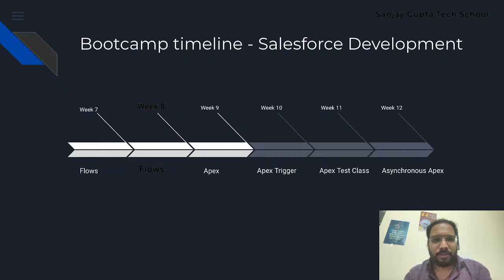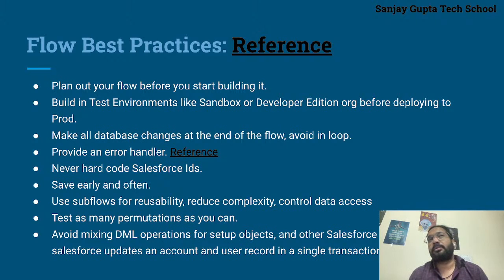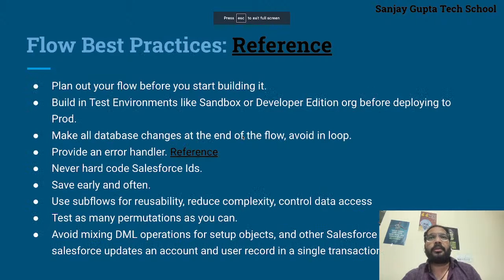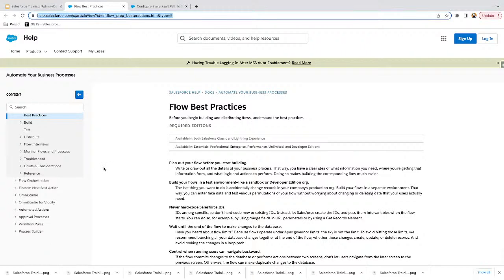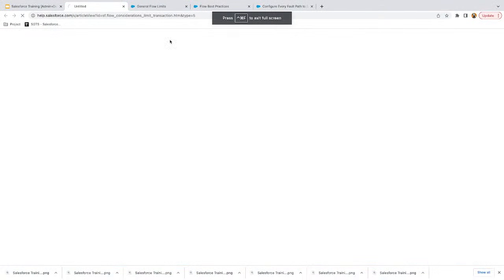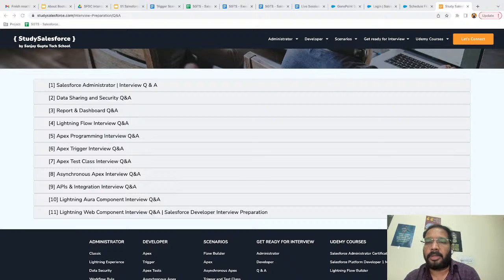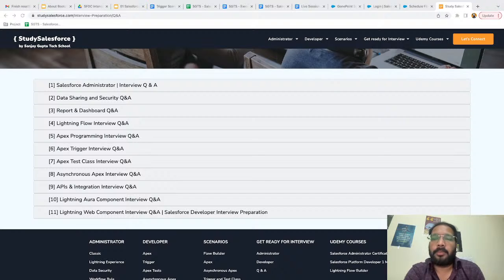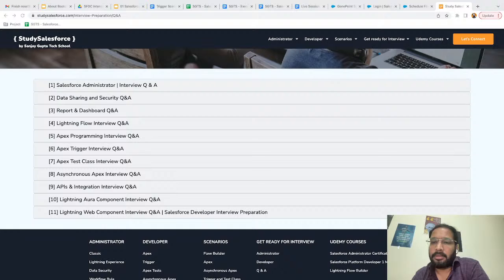Day 31 | Salesforce Bootcamp 2023 | Understand Salesforce Flow Best Practices Live with Sanjay Gupta